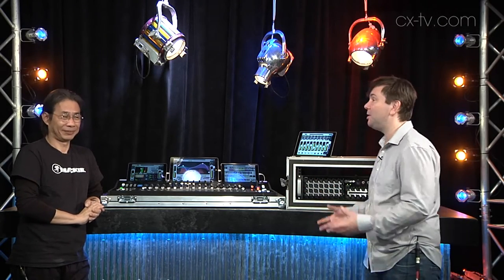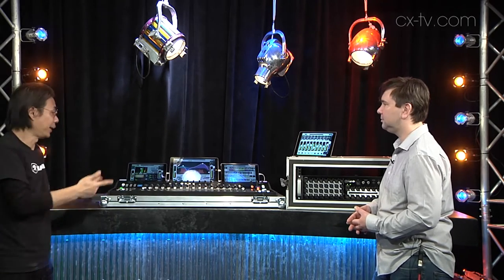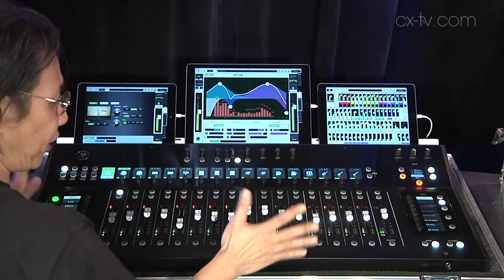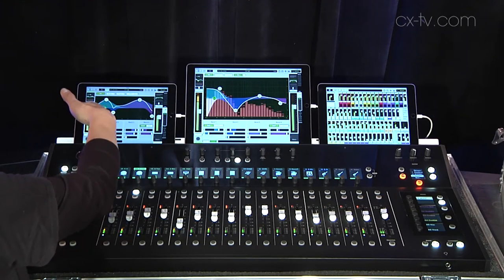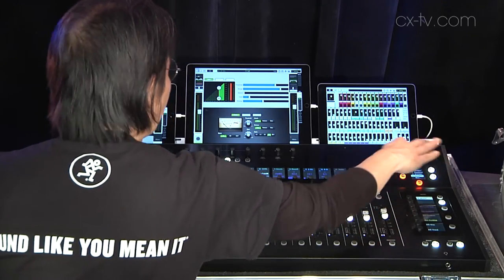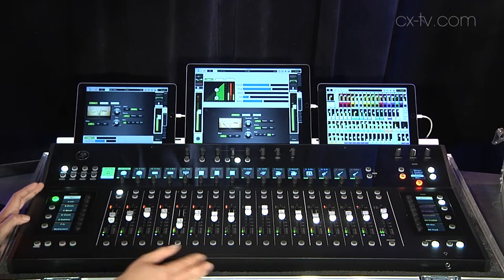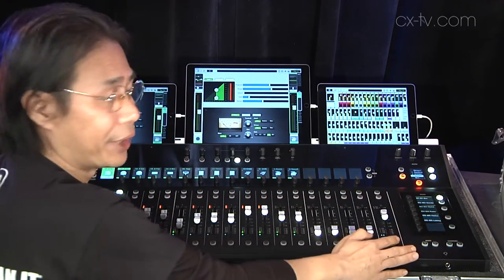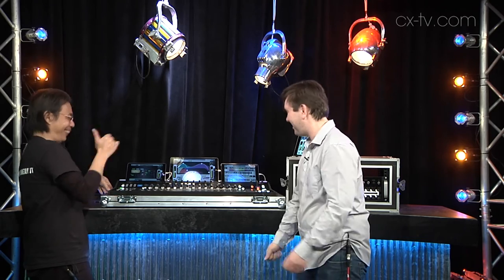Gearbox - Mackie Axis Review